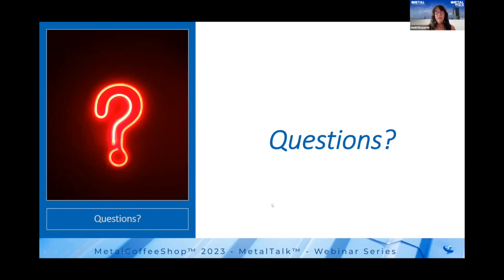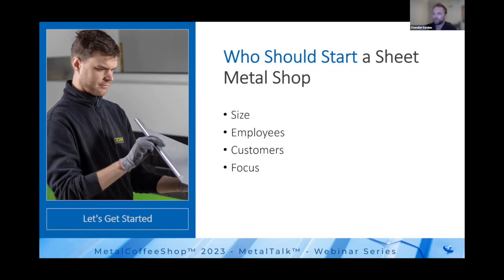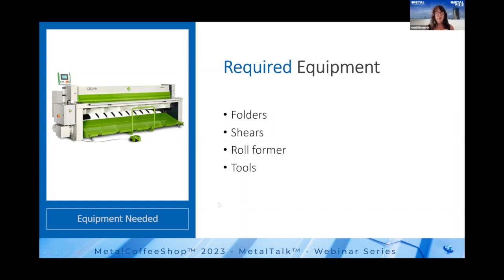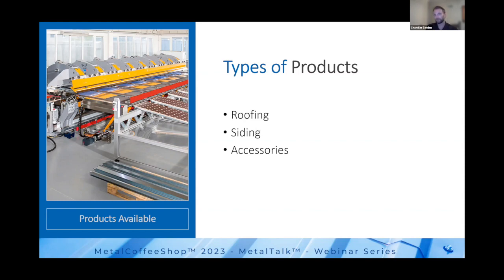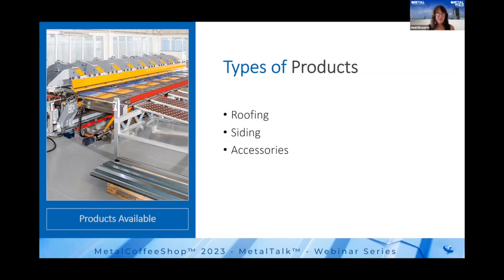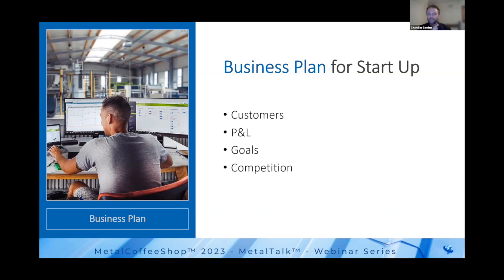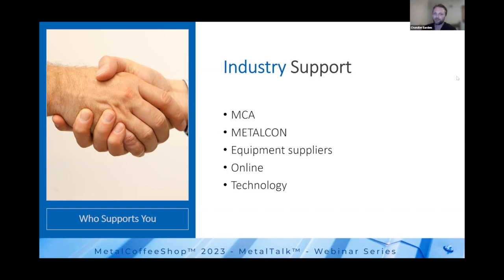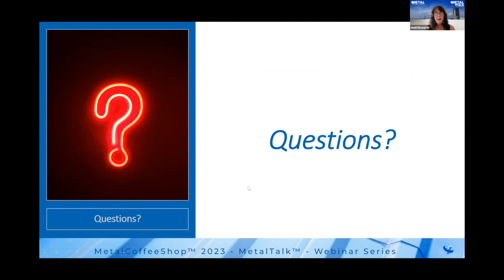How to Start a Sheet Metal Shop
Heidi J. Ellsworth welcomes Chandler Barden of Cidan Machinery to MetalTalk to talk about how to start your own sheet metal shop.  Is it for everyone?  What does it take to make it happen?  These are the questions that Chandler addresses to help contractors who are interested in expanding their business to include a sheet metal shop or maybe expand your current shop.  It is the perfect hour to understand how to expand your business into one of the hottest industries today, the metal industry.